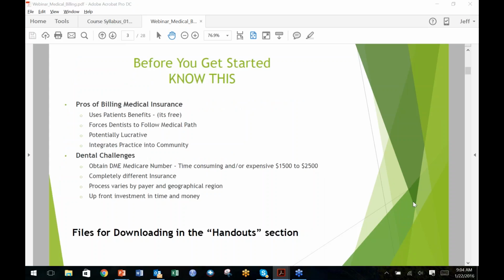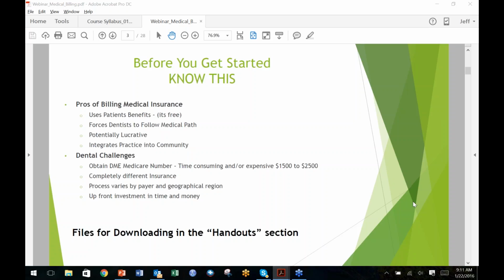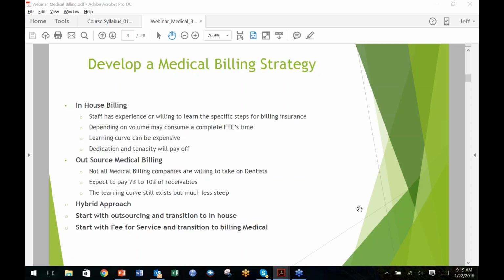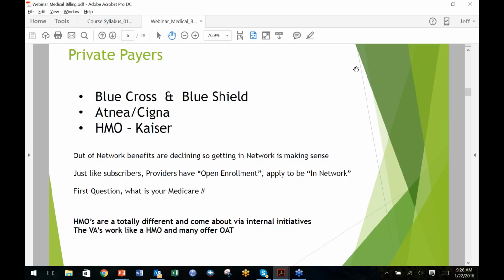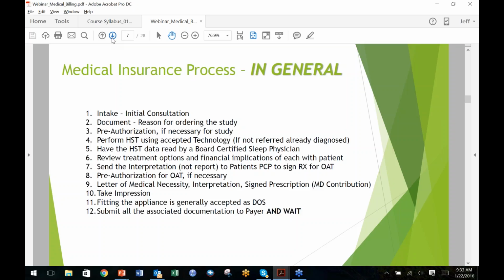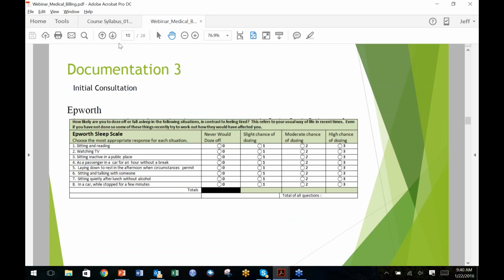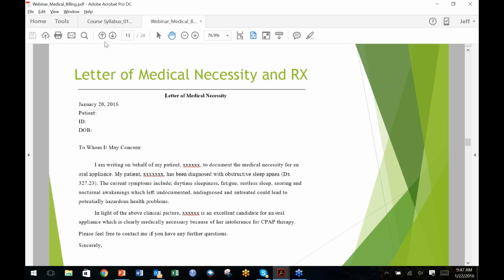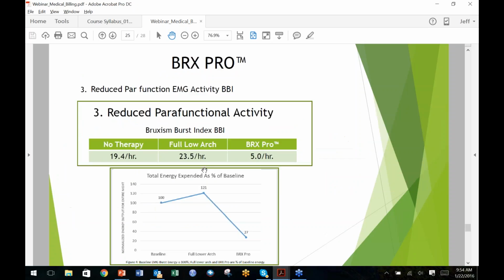2016 01 22 09 00 Bruxism Airway Monitoring “Let’s Be Realistic – Billing Medical Insurance”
Guidance for Dentists billing medical insurance for Oral Appliance Therapy treating patients diagnosed with sleep apnea.